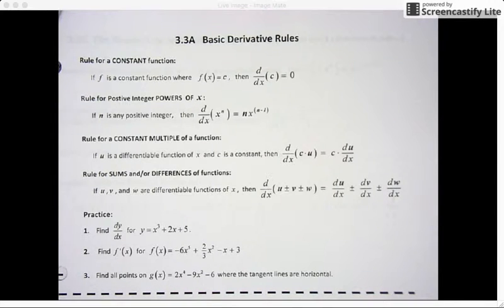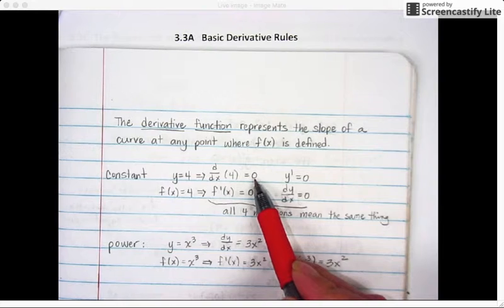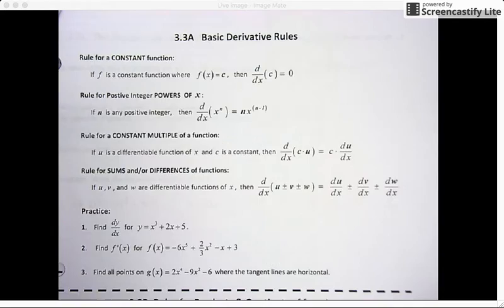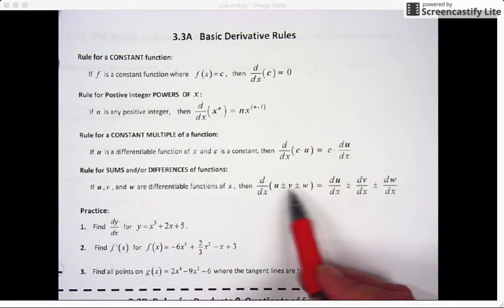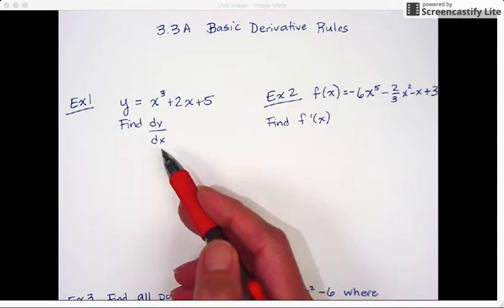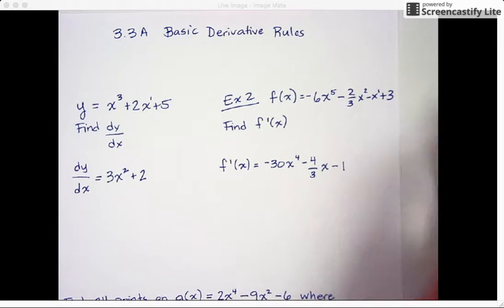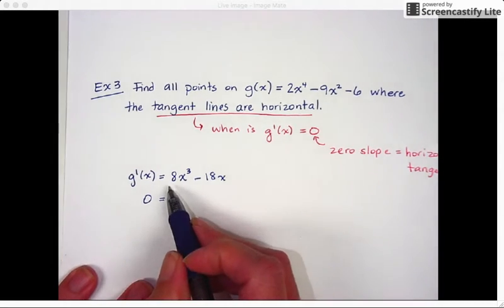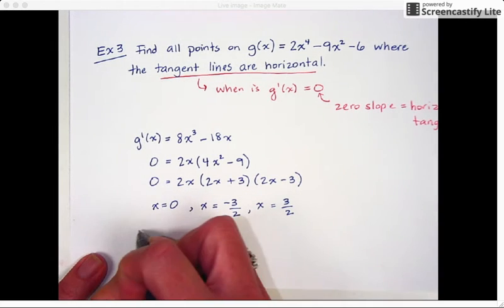3.3A Basic Derivative Rules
AP Calculus AB Basic Derivative Rules